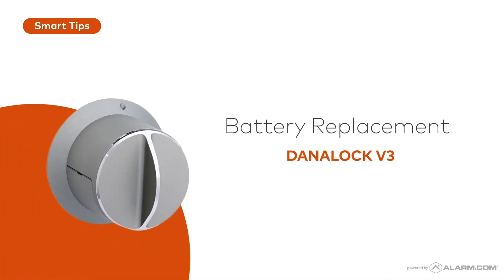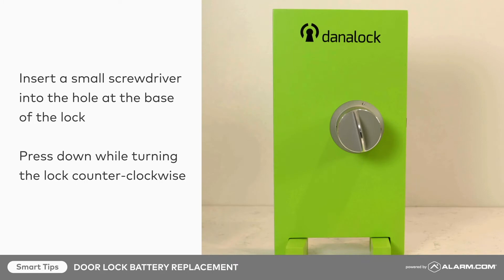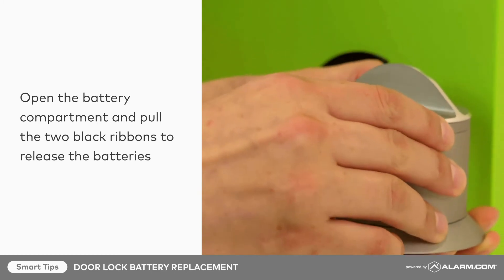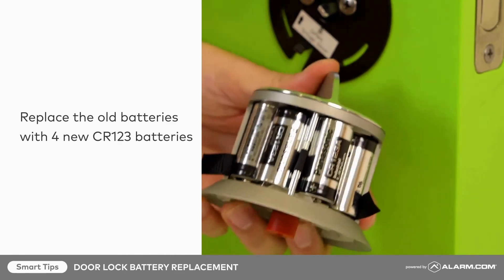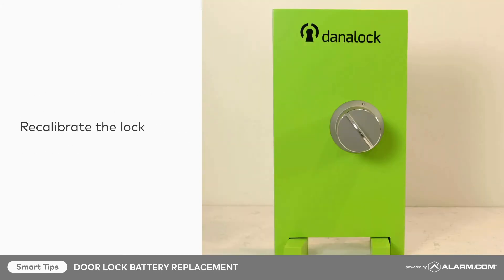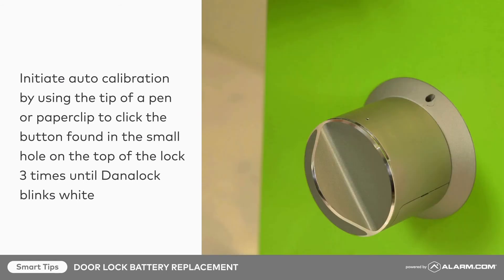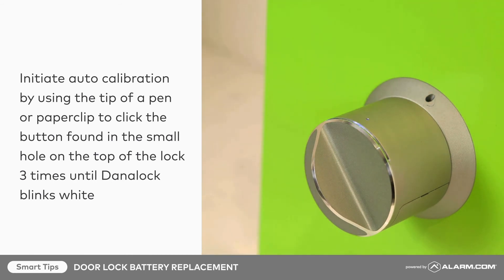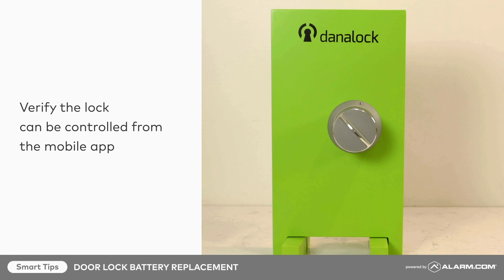Battery Replacement for the Danalock V3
If it's time to replace the batteries in your Z-Wave lock, follow this step-by-step guide of the battery replacement process